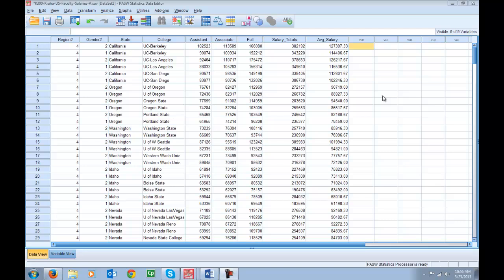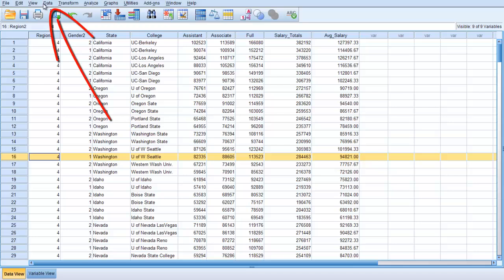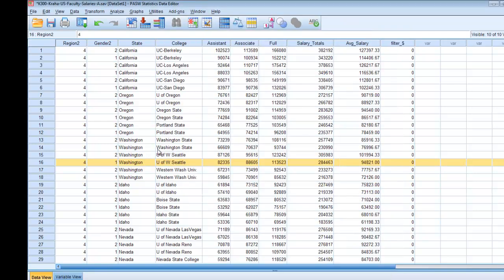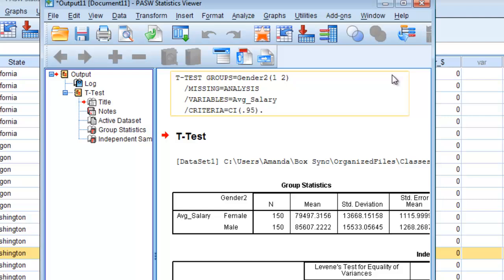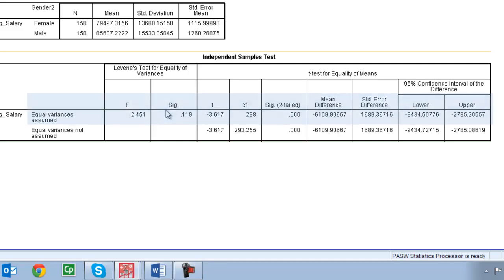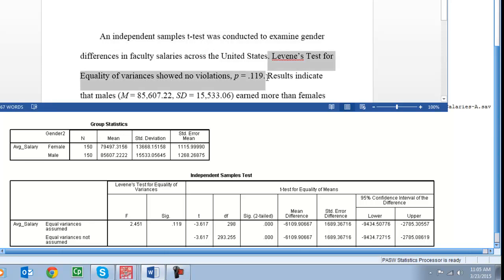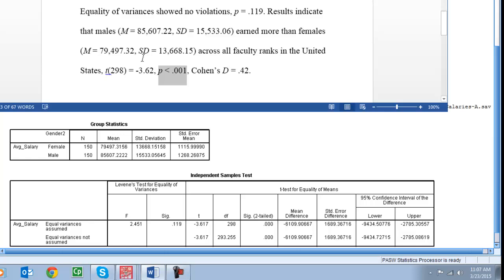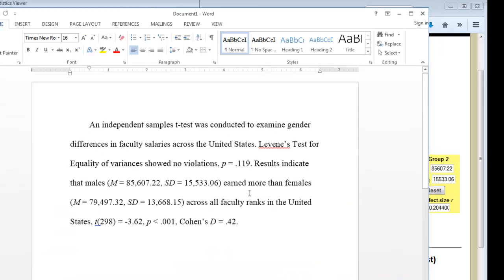Independent Samples T-Test Demo Analysis and Write Up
For my undergraduate statistics students, a walk through of your Exam 3 analysis and write up. I'm using a very old copy of SPSS (18), so your screen may look slightly different.